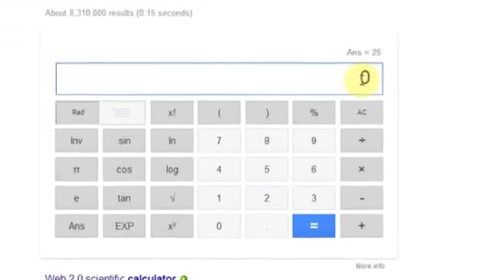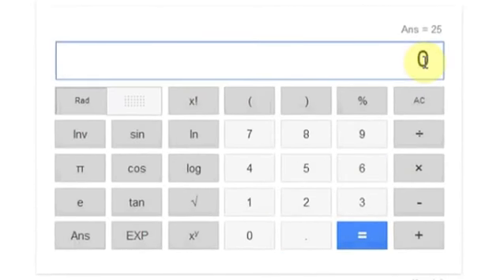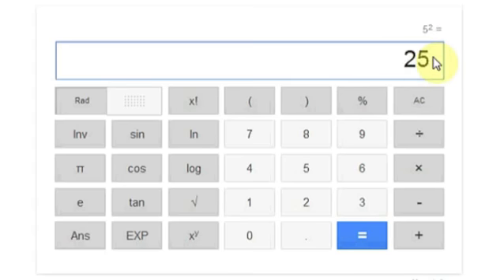Keyboard Shortcuts to Exponents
Keyboard Shortcuts to Exponents. Part of the series: Computer Skills & Functions. Keyboard shortcuts to exponents are particularly valuable when you're doing work with math. Find out about keyboard shortcuts to exponents with help from an expert in information systems, programming languages, web development, and network security in this free video clip.